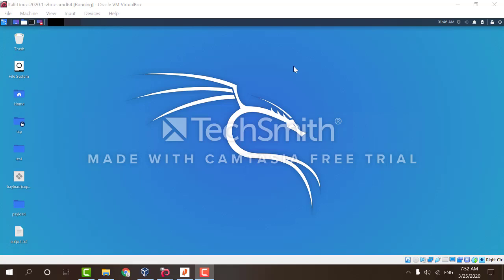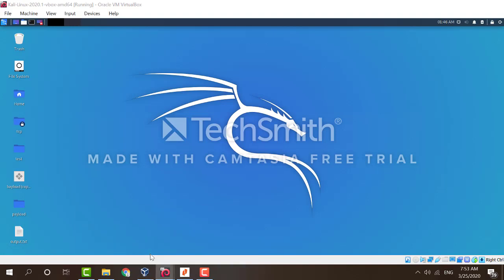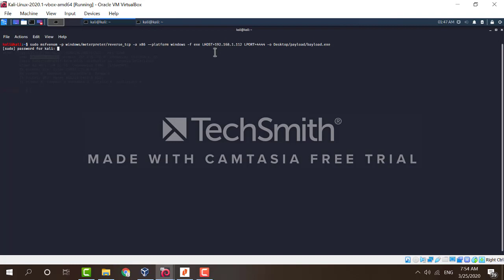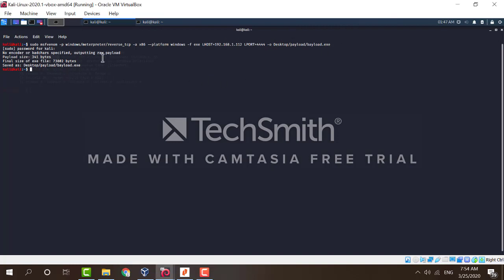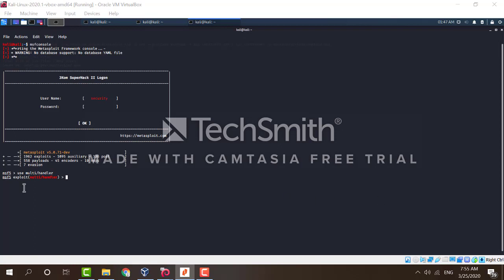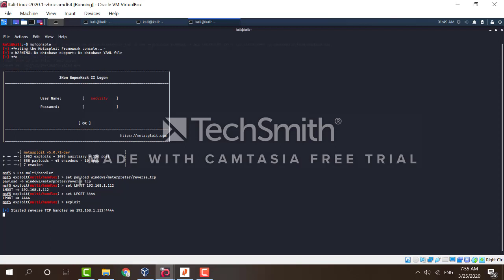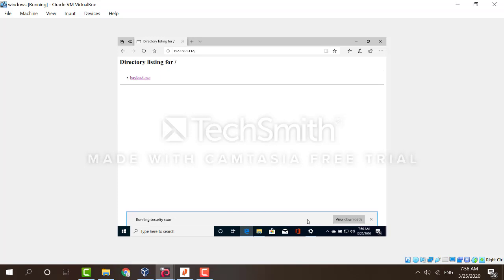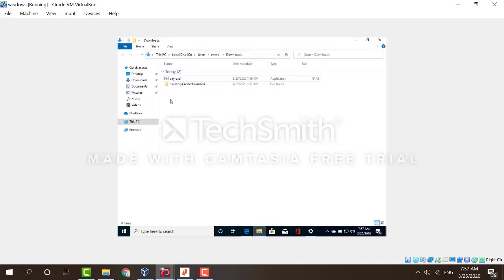Metasploit: Attacking Windows 10 Virtual Machine from Kali Linux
For a security class assignment.